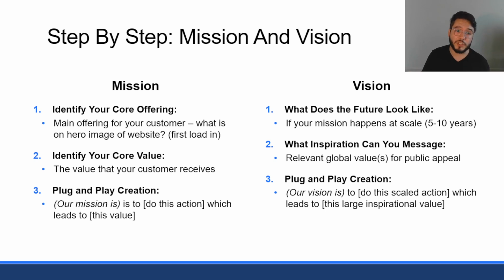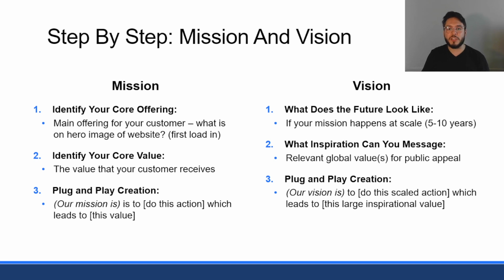Step By Step Mission And Vision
Ever feel lost in the "why" of your business? This video demystifies the mission and vision duo, breaking them down into bite-sized steps you can follow right now.

Your Core Offering - What Action Do You Take?

Imagine your website's hero page. What do you do for your customers? Focus on the action, not the grand ambition (saving the world for alien species can wait!). Make it clear and concise, like "charging cars faster" or "boosting e-commerce productivity." This is your foundation.

Core Values - What Impact Do You Have?

What's the hidden gem your customers receive through your action? Is it more time with family? Increased happiness? Deeper connections? Align your values with the impact you create. "Helping consultants be more productive so they can spend more time with loved ones" adds heart and meaning.

Vision - Your Future at Scale

Fast forward 5 years. What does your mission look like on a global scale? Picture a happier world where families flourish thanks to your work. This big-picture vision fuels your inspiration and guides your decisions.

Bonus Tip: Don't aim for perfection in your first draft. This is a conversation, not a monologue. Get feedback, tweak your words, and let your mission and vision evolve as you learn and grow.